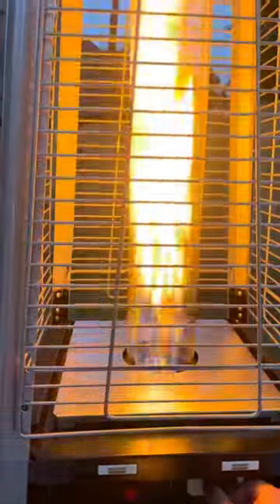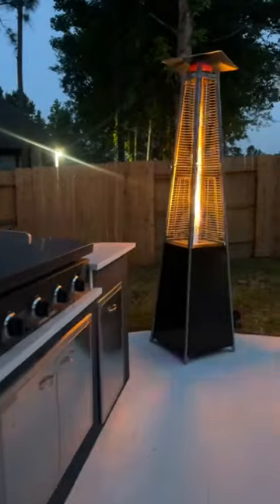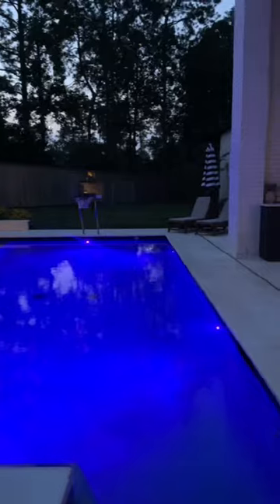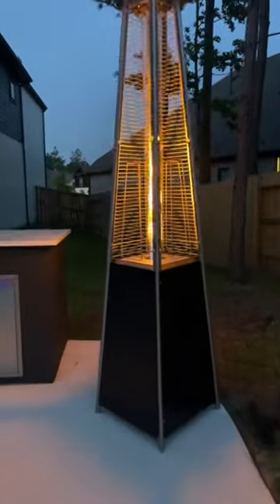Amazon patio heater find! Shop in comments